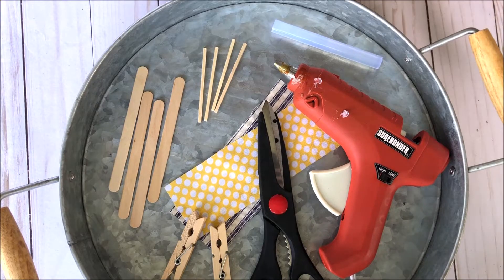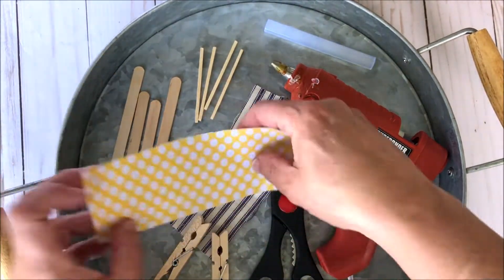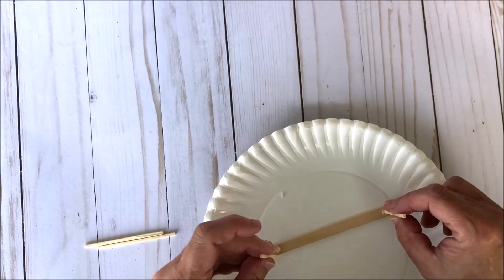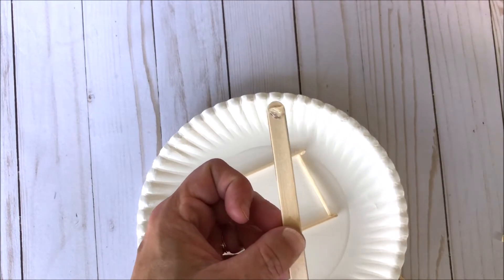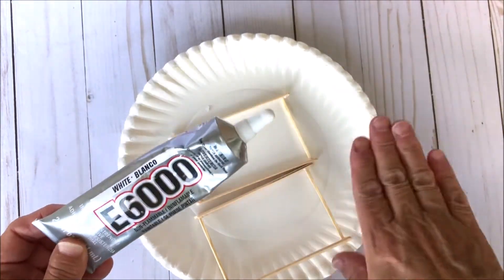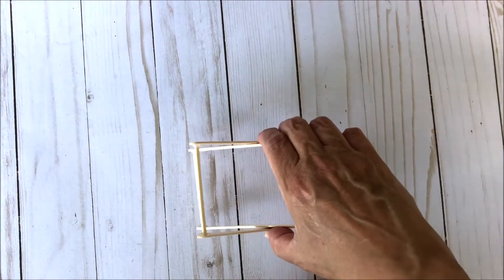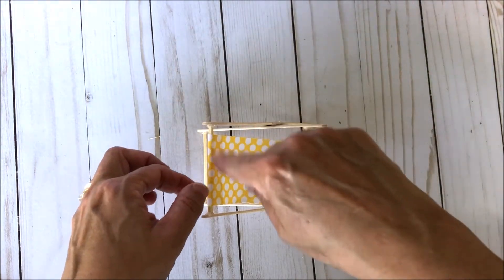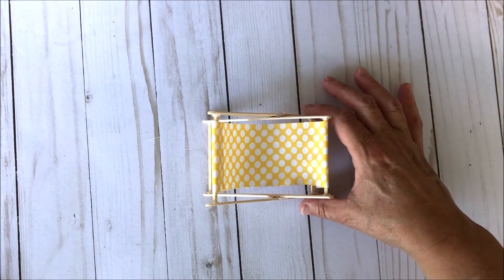Mini Beach Chair Tutorial | Christmas Tree Ornaments Or Fairy Garden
Learn how to make these cute mini beach chairs. Perfect for beachy Christmas tree ornaments or for a fairy garden!

to see the rest of my retro pink Christmas tree, a tutorial on making the camper ornaments and download vintage beach themed postcards you can print out for yourself!